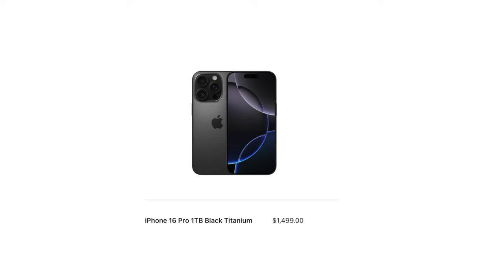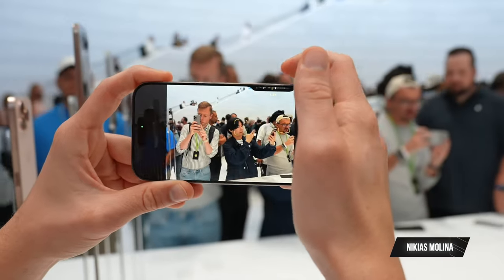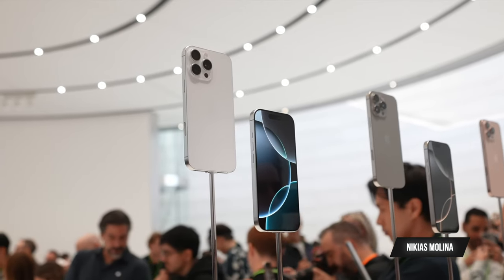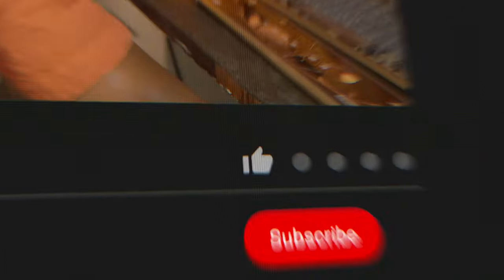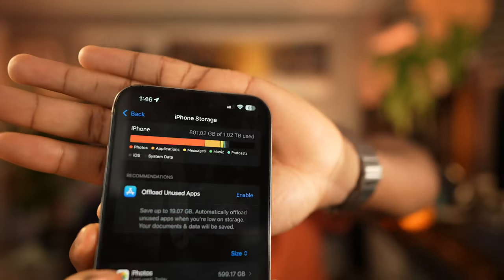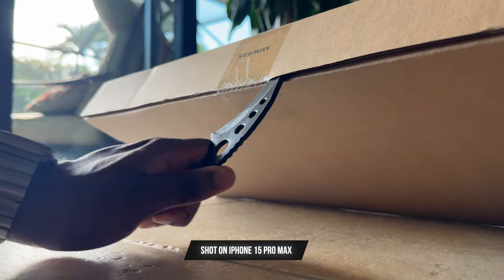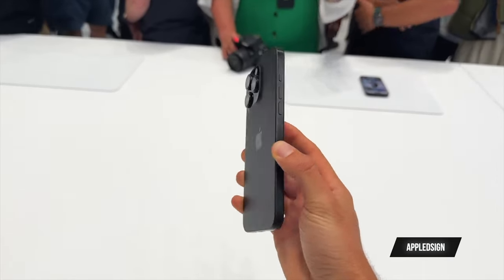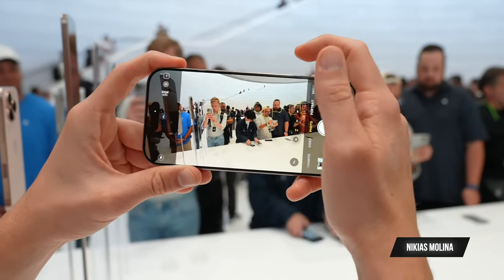Why I'm Choosing the iPhone 16 Pro (not the 16 Pro Max)...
In this video. I'm sharing my $10,000 iPhone 16 preorder experience and deciding which one I'm primarily going with?